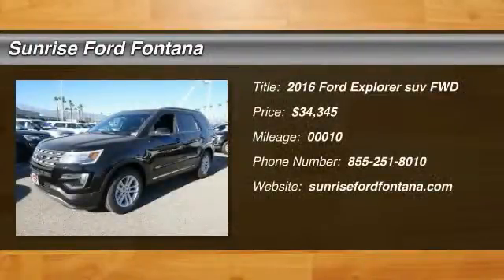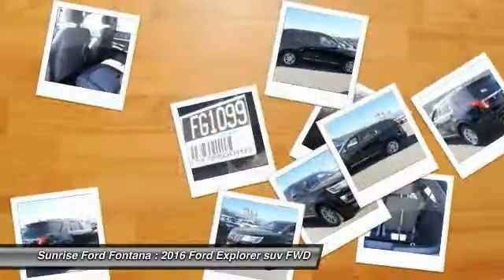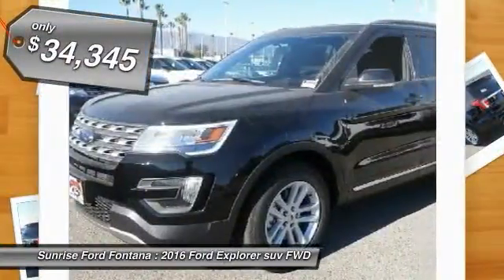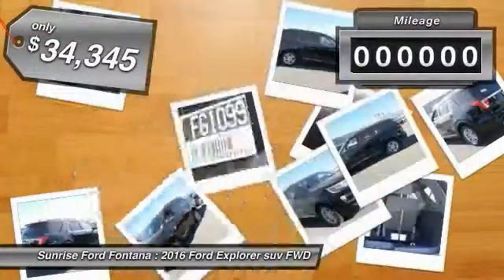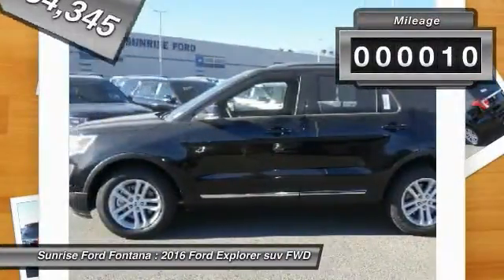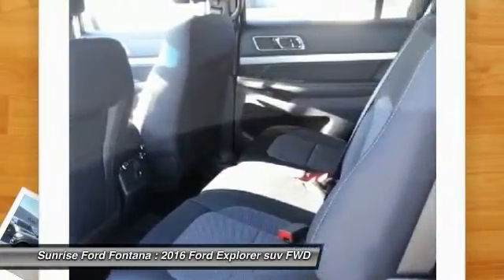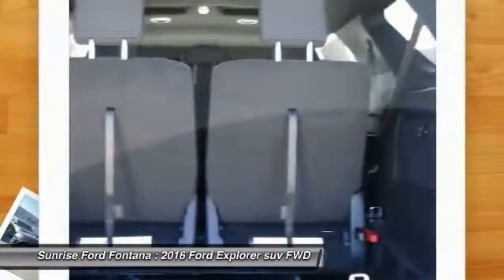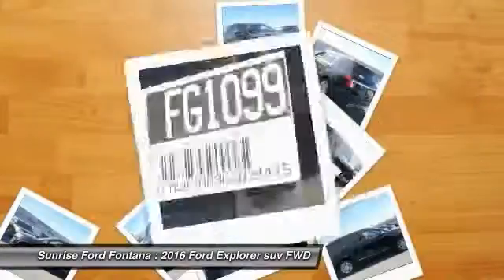2016 Ford Explorer Fontana, Chino, Norco, Moreno Valley, San Bernardino, CA FG1099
2016 Ford Explorer FWD 4dr XLT

16005 VALLEY BLVD.

SUNRISE FORD FONTANA: PROUDLY SERVING FONTANA, CHINO, NORCO, MORENO VALLEY, SAN BERNARDINO, AND SURROUNDING SOUTHERN CALIFORNIA LOCATIONS. THIS SHADOW BLACK 2016 Ford EXPLORER IS EQUIPPED WITH A ENGINE: 3.5L TI-VCT V6 , AUTOMATIC TRANSMISSION, AND RECEIVES AN ESTIMATED 17 City/24 Hwy MPG. FONTANA, CA 92335. FONTANA, CA  CHINO, CA  NORCO, CA  MORENO VALLEY, CA  SAN BERNARDINO, CA 2016 Ford EXPLORER FWD 4dr XLT Stock #: FG1099 | VIN: 1FM5K7D89GGB34415 | 2016 Ford Explorer FWD 4dr XLT Sunrise Ford Fontana